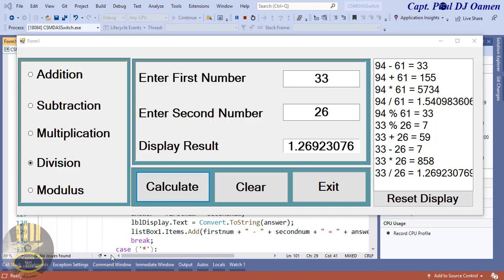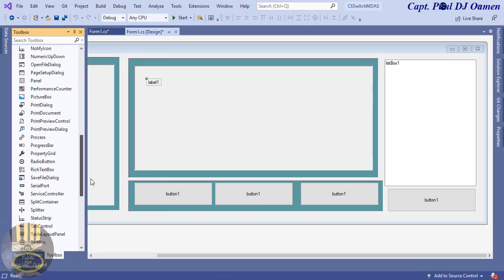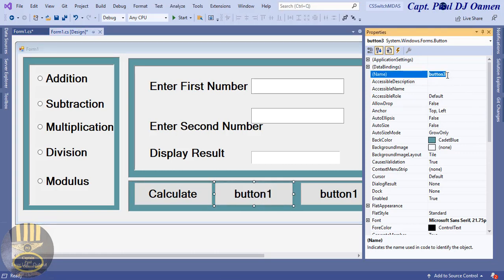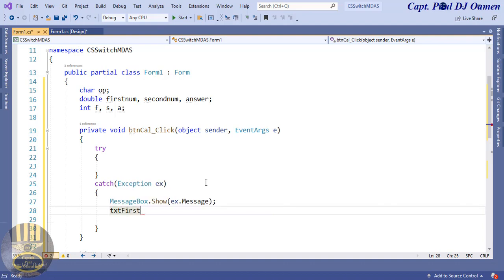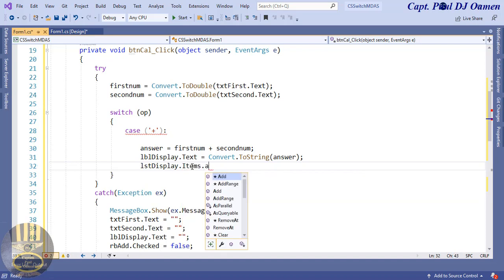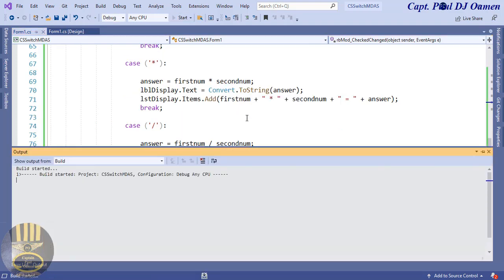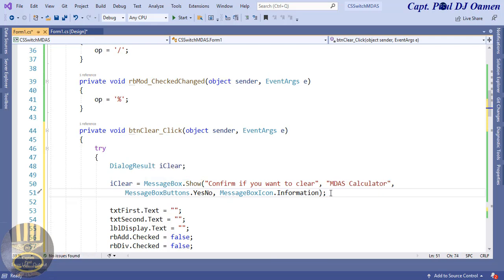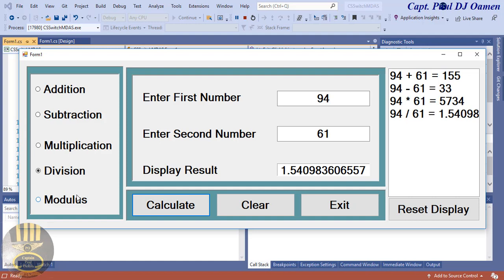How to Create MDAS Calculator using Arithmetic Operator with Switch Statement in C#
How to Create MDAS Calculator using Arithmetic Operator with Switch Statement in C#. In this video tutorial, you will learn how to use the switch statement to select one of the many code blocks to be executed. The tutorial also includes the Try statement that allows you to define a block of code to be tested for errors while it is being executed. Very Good For Beginners

Channel Members can Download the MDAS Calculator Using Basic Arithmetic Operators with Switch Statement in C++ and modify it for their own personal use. Plus one other source code per month. Total - 2 Source codes Per Month, only